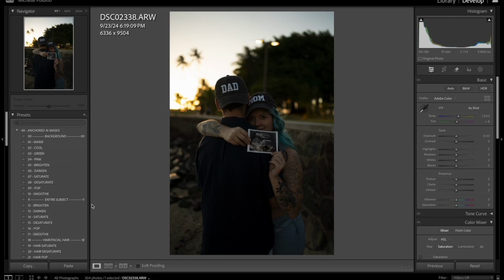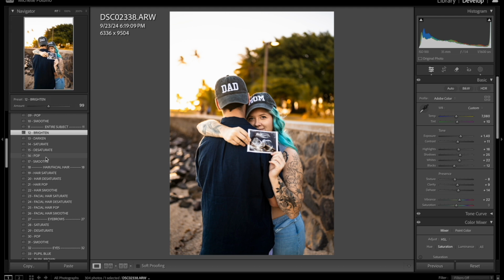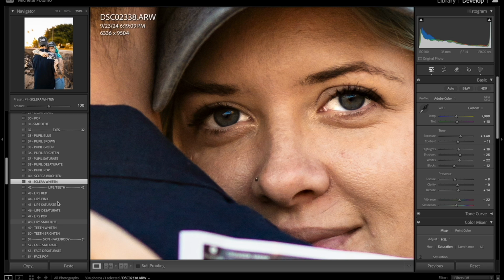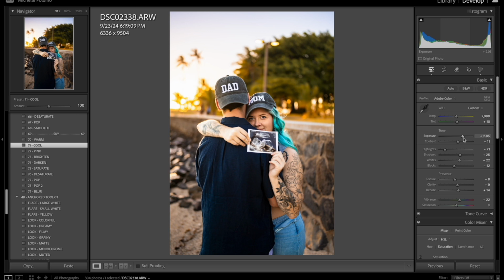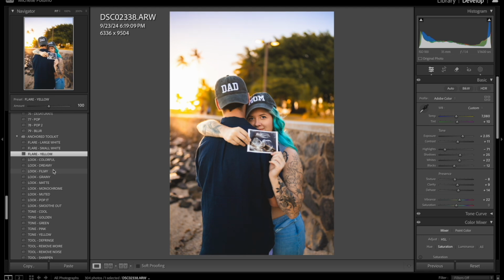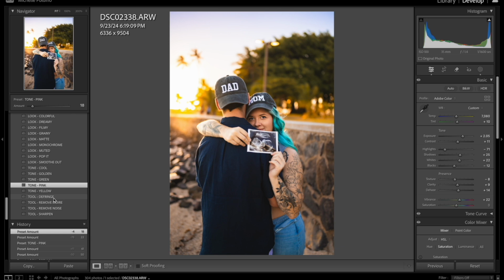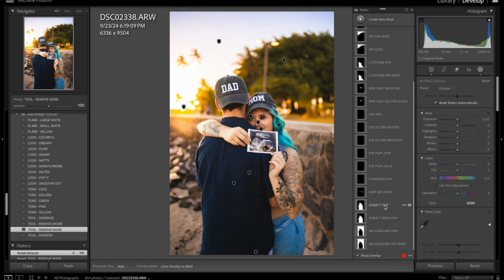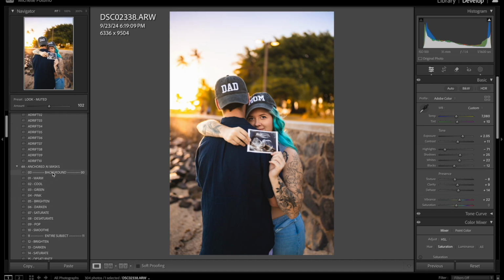How to Use the Anchored AI Masks & Toolkit Pack in Lightroom Classic - Salty Sailor Presets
Anchored AI Mask & Toolkit Pack - How to use it in Lightroom Classic on an Apple IMAC
What’s Included?
71 AI Adjustable Masks (Background, Subject, Hair/Facial Hair, Eyebrows, Eyes, Lips/Teeth, Skin, Clothing, Sky)
21 Adjustable Tools:
03 Flares (Large White, Small White, Yellow)
09 Looks (Colorful, Dreamy, Filmy, Grainy, Matte, Monochrome, Muted, Pop It, Smooth Out)
05 Tones (Cool, Golden, Green, Pink, Yellow)
04 Tools (Defringe, Remove Moire, Remove Noise, Sharpen)